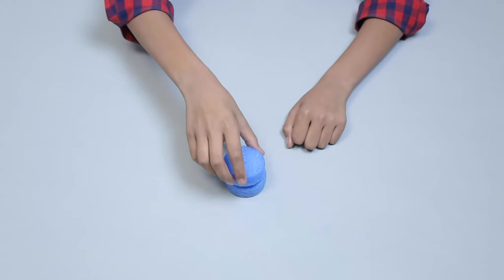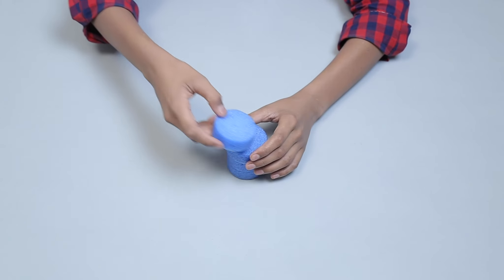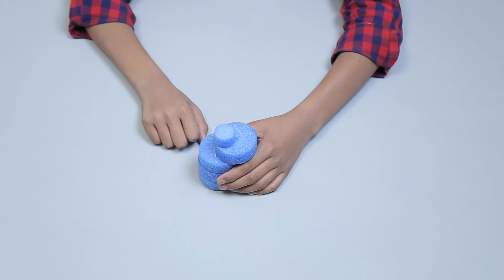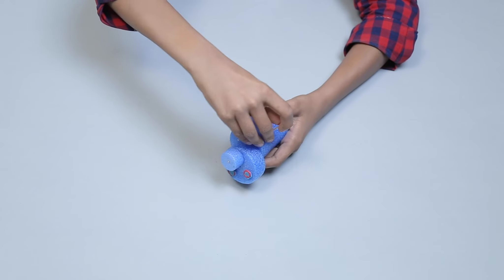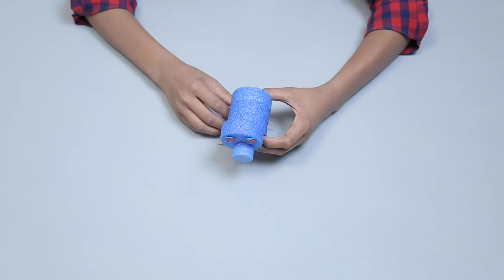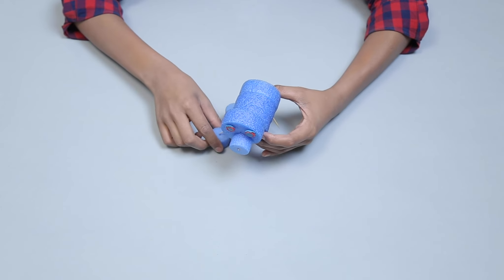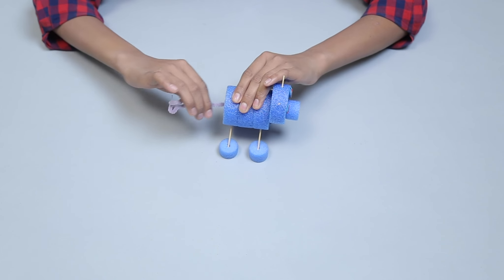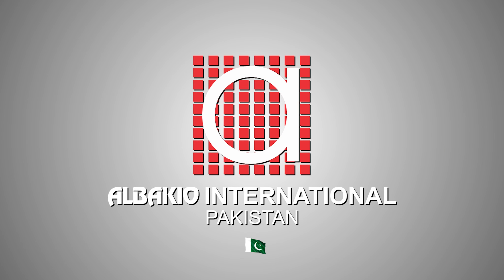Repurposing in Designed Solutions | STEM Education | Albakio International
Repurposing is the transformation of products or their components to suit a second purpose after their first has expired.